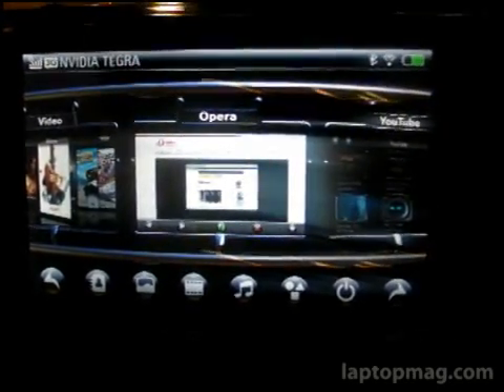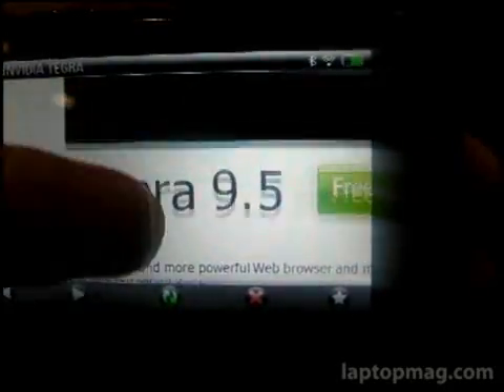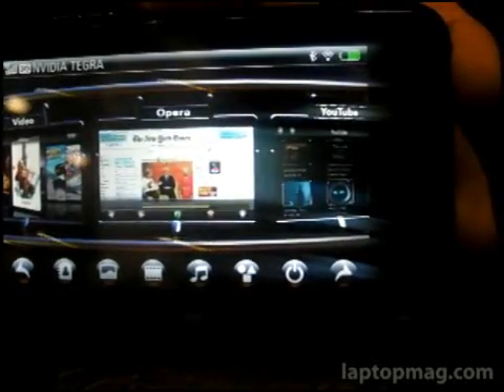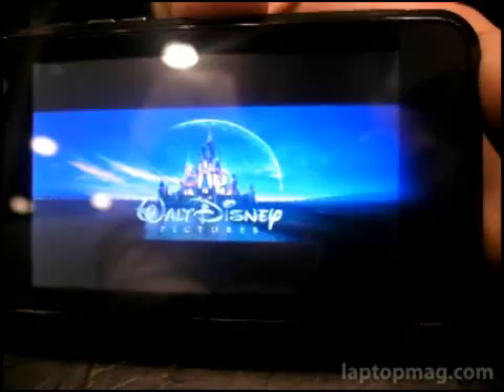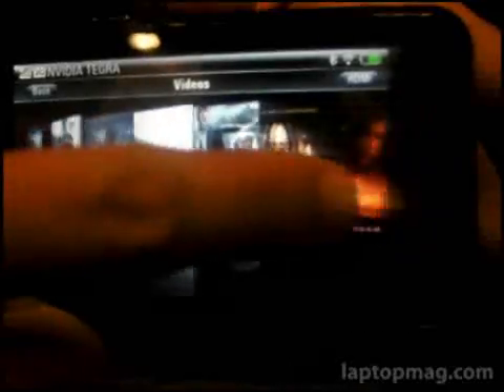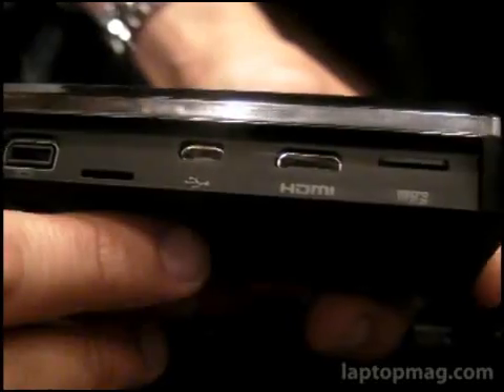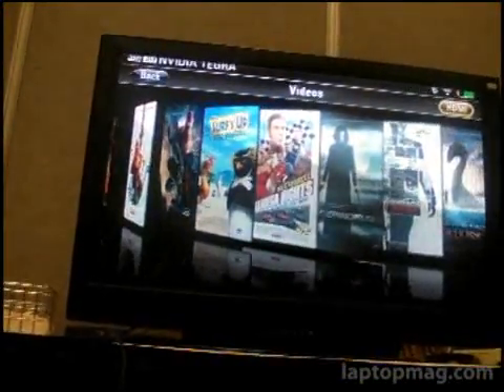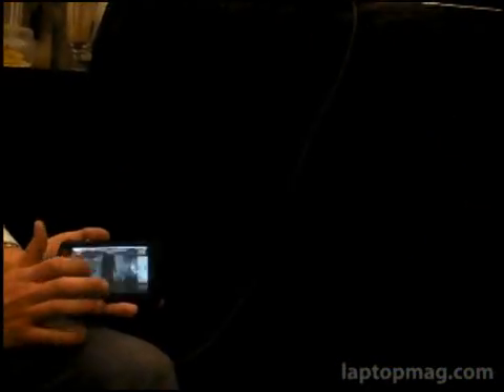Nvidia Tegra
Demonstration of Nvidia's Latest offering. Tegra 2500. This video is picked up from Laptop Mag @